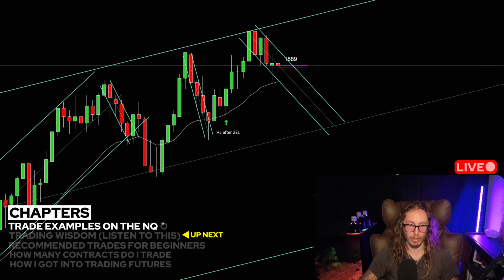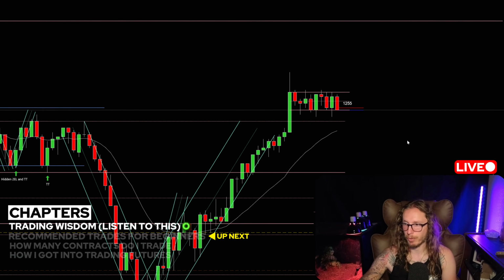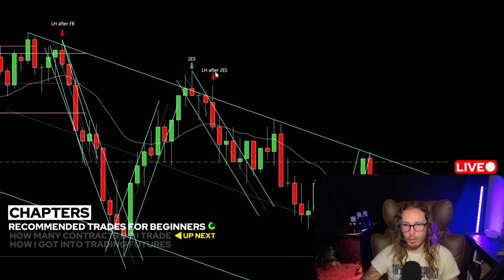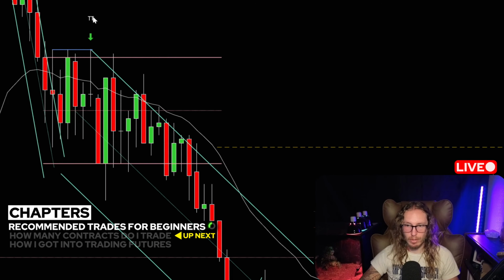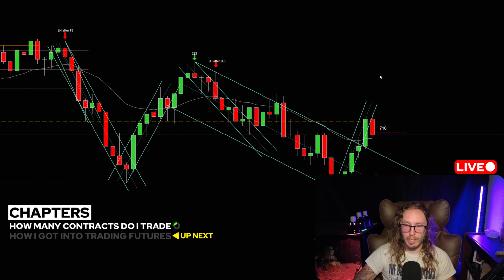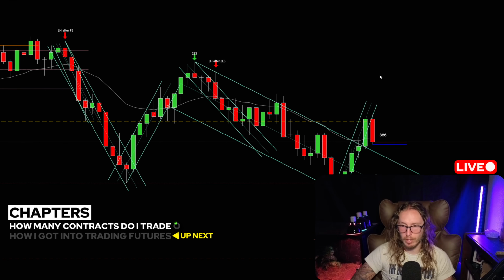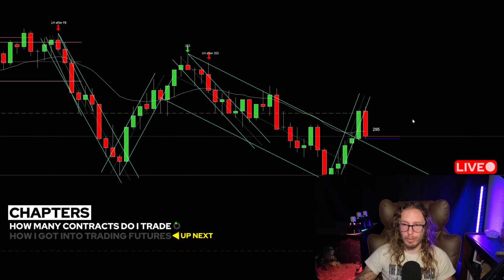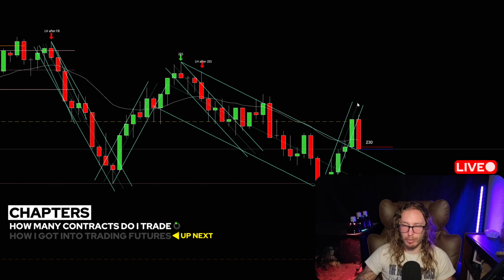5 Essential Price Action Trading Strategies Every NQ & ES Futures Trader Needs